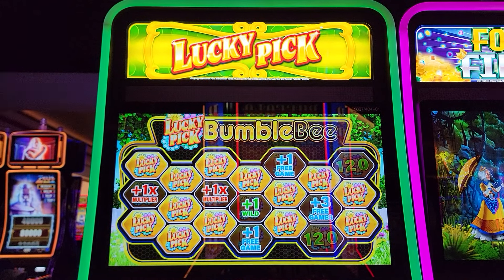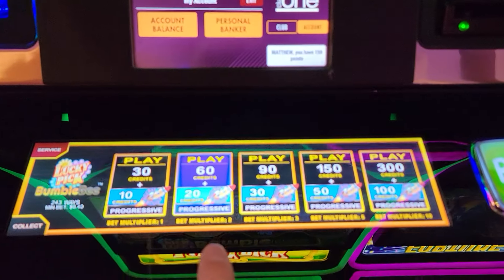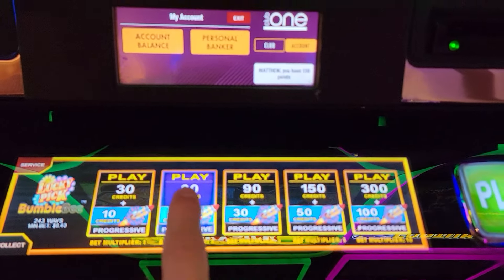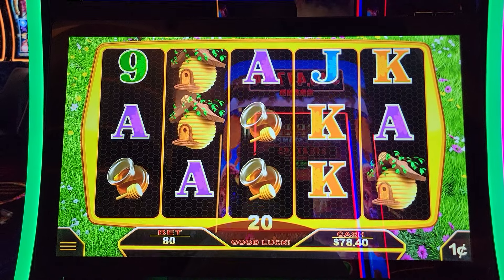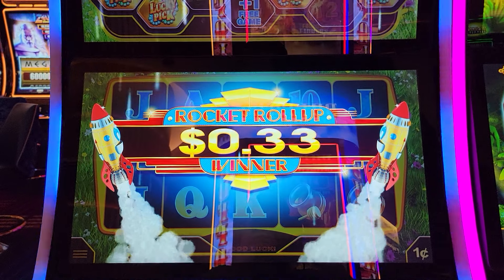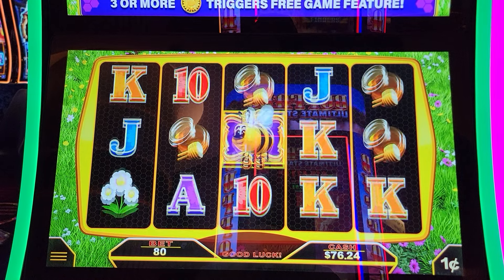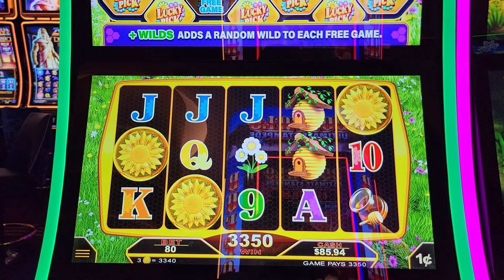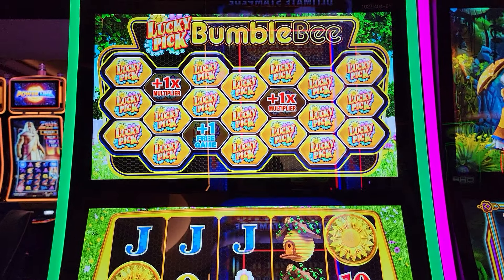Lucky Pick Rocket Ship!!! 🍀 🐝 🚀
Lucky Pick is a slot machine that has a randomized pick board above the reels that can add enhancements to the free games bonus - which can be in the form of additional free games, multipliers, and added wilds.  So there is an advantage play situation that is created when several positions have already been revealed on the pick board, particularly when there are at least 2 wilds on the board as they are extremely valuable... so keep your eyes out folks, best of luck, and pick 'em good!!!